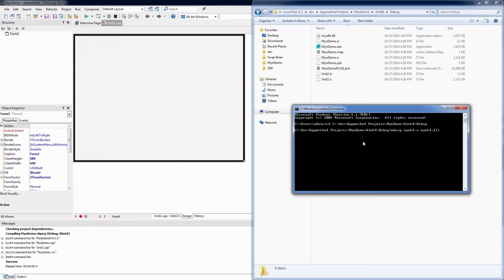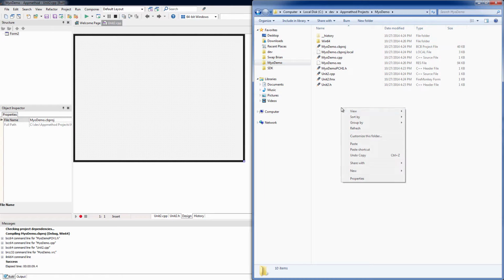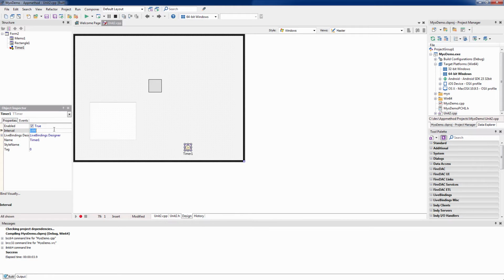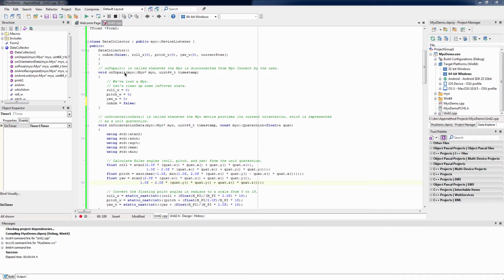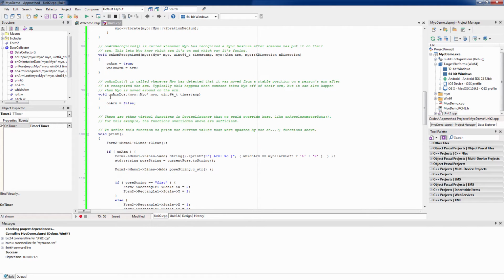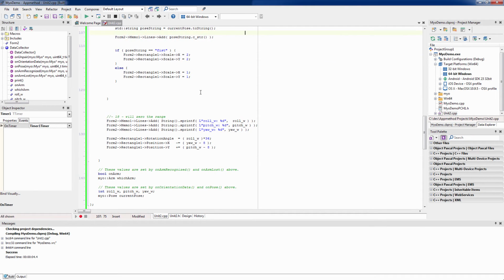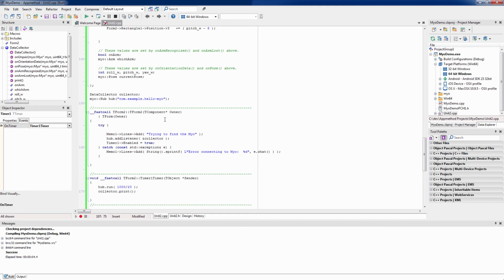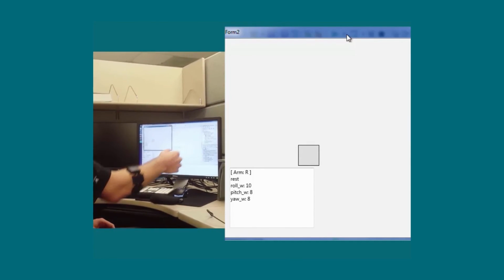Appmethod SDK Integration with Thalmic Labs Myo Gesture Control Armband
Explore the development of the Internet of Things by downloading a free copy of Appmethod